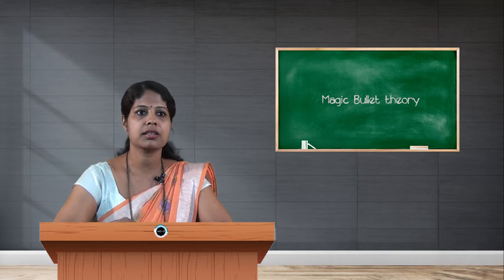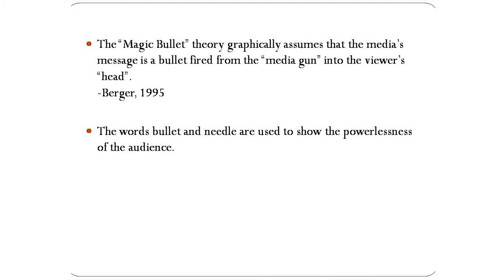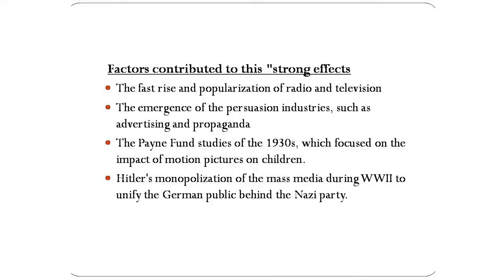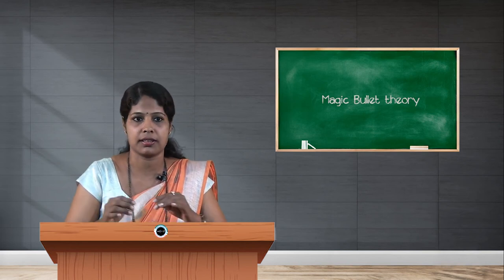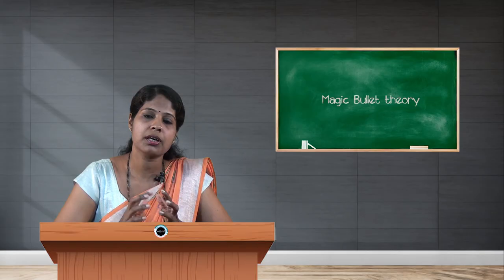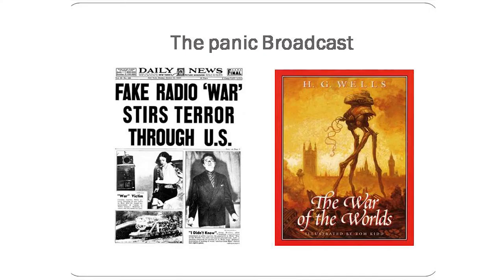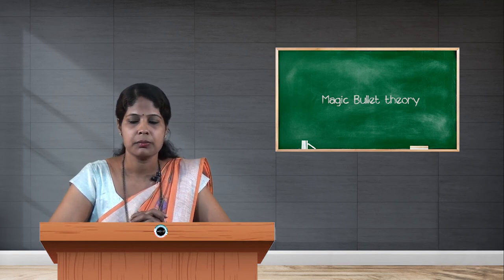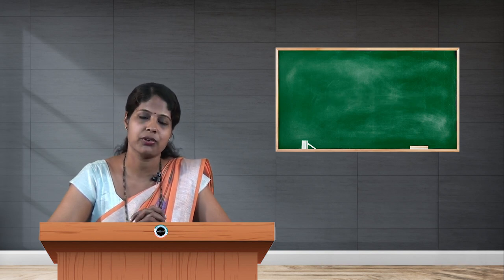SDM E-Learning: Magic bullet theory (Geetha AJ)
Video By SDM Multimedia Studio,
 SDM E-Resource, Dept. of Journalism
Date:21/03/2020